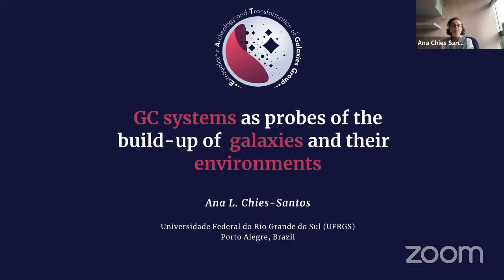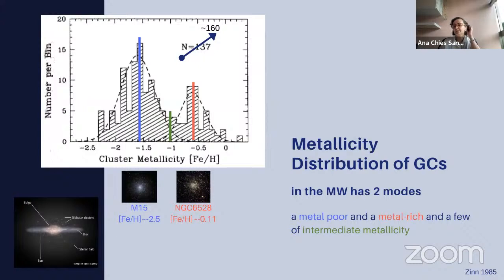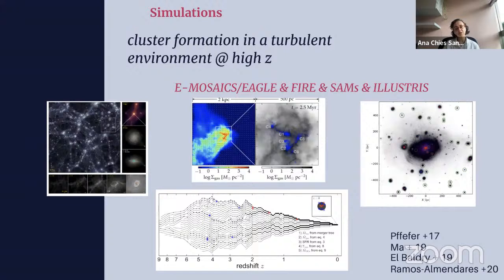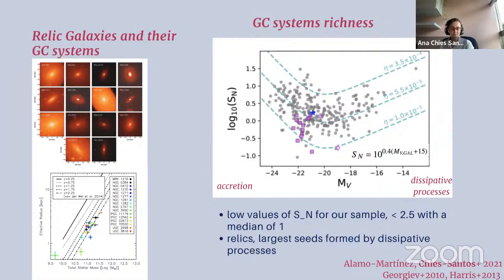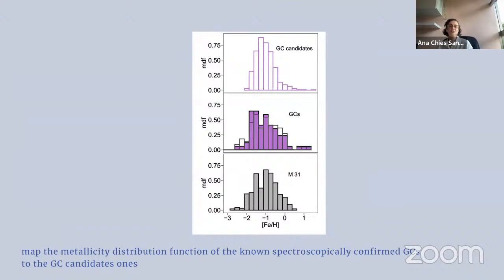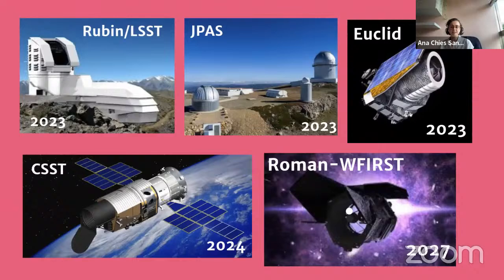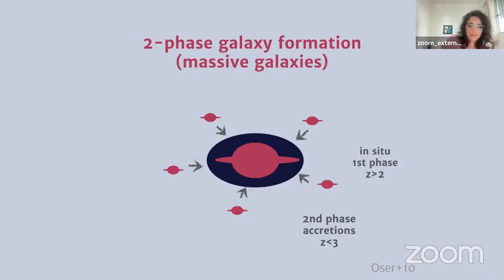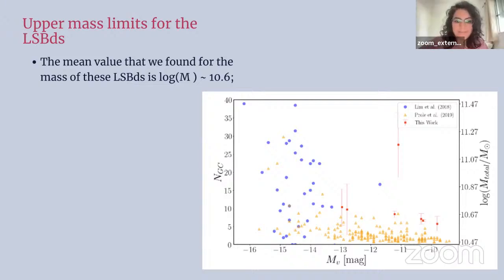Globular cluster systems | Dr. Ana Chies Santos | Federal University of Rio Grande do Sul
01/12/2022 | 11 AM BRT

Dr. Ana Chies Santos (Federal University of Rio Grande do Sul)